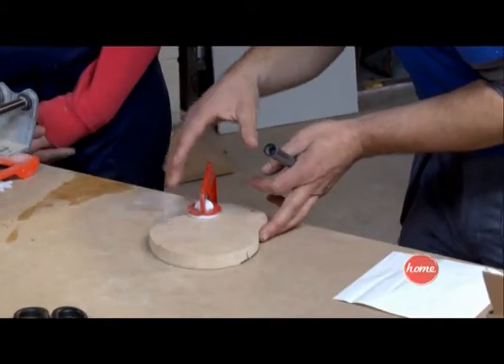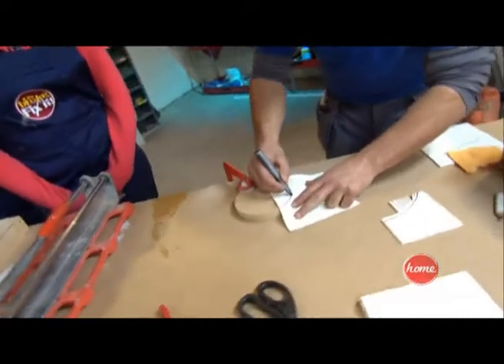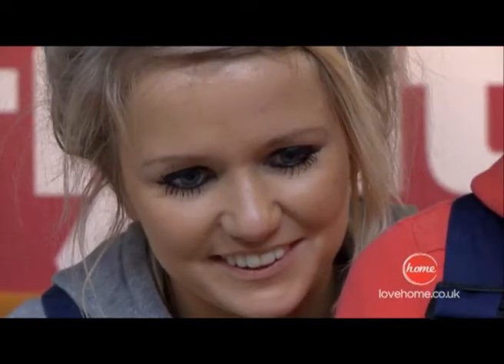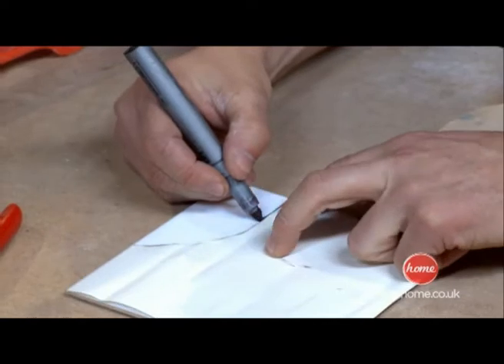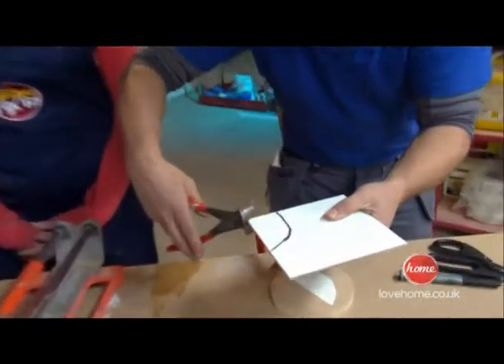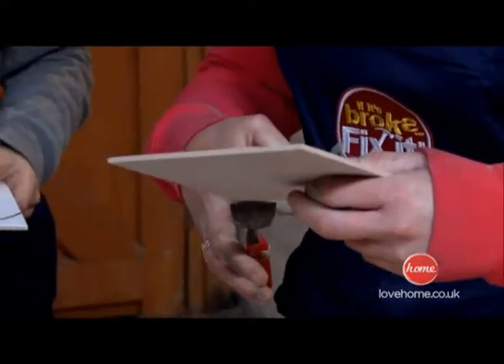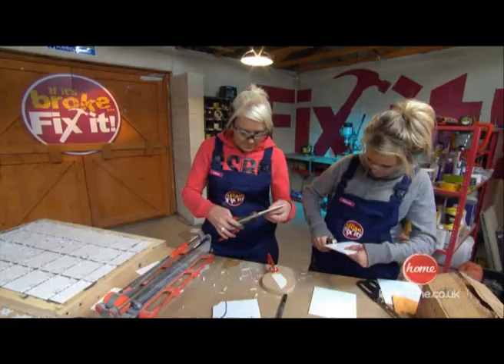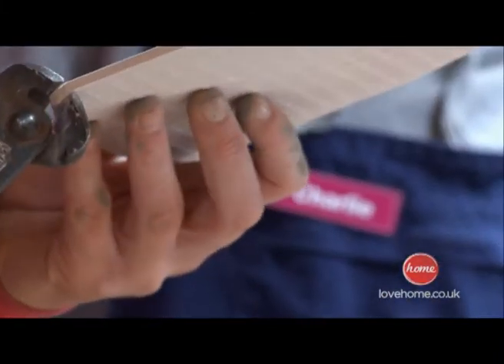Cutting bathroom tiles - with Craig Phillips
Craig Phillips shows you how to trim tiles. This brief guide is featured in the series If It's Broke Fix It - exclusive to the Home channel.